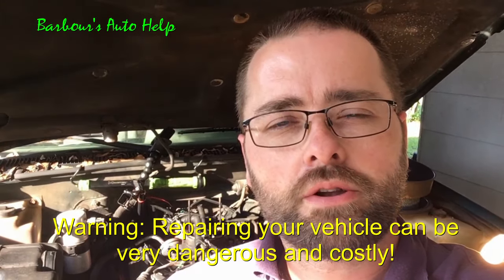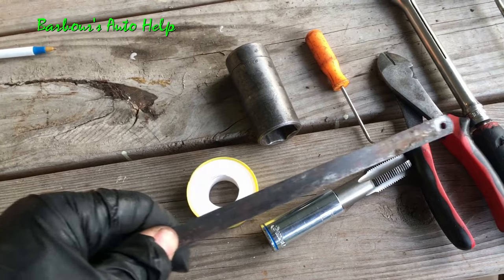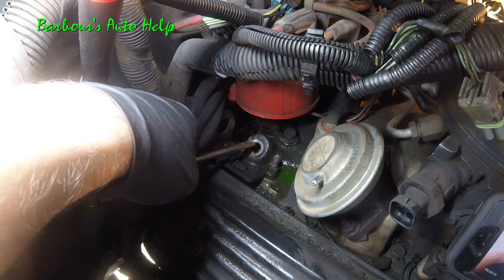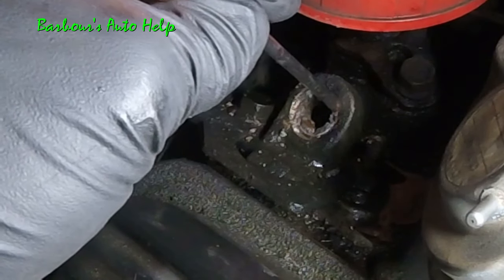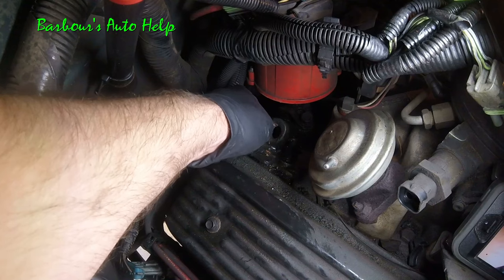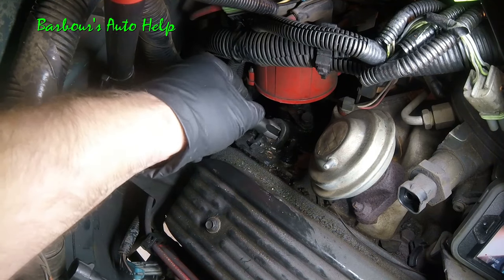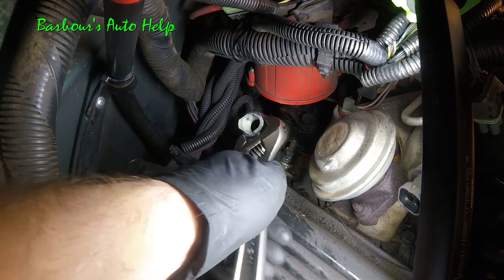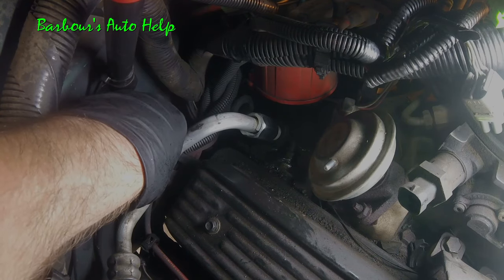GM Heater Hose Quick Disconnect Outlet Replacement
The quick disconnect featured in the video is notorious for breaking off when you try to replace it.  If you are watching this video chances are that you found this out the hard way.  I'll show you how remove the part of the quick disconnect outlet that broke off in your intake in this video, minus taking the intake manifold off.  It really is best to take the intake manifold off to prevent all the foreign material from entering the cooling system.  It is possible, maybe not very likely, that if all the debris created from doing this is not totally removed from the cooling system that damage to the cooling system and maybe even the engine could result.  I strongly caution you before you attempt to do this...  If you are not mechanically inclined and you are not familiar with auto- repair you may not want to do this.  You can really make a mess of things and this job could turn out to be a nightmare $$$$$$.  Do this at your own risk.

The tap size is 1/2-14 NPT.  aka 1/2" pipe thread.

Repair your vehicle at your own risk.  While this channel will always strive to give you the most accurate information regarding automotive repair it would be foolish to assume that by watching a 5-30 minute video you too will be able to repair your vehicle without any errors or risk to your safety or risk to others safety.  Costly mistakes can and will happen.  When performing automotive repairs there is a high risk of personal injury.  There is also a high risk for EXTREME frustration.  There is also a risk of damaging your vehicle.  This channel assumes no responsibility or liability for any personal injury or property damage that may take place using the information found in this channels videos.  It is absolutely imperative that you the viewer, and performer of said repairs, receive as much education concerning automotive repair and particularly the repair you are considering performing.  While the videos featured on this channel do go into detail about particular repairs this channel does not claim that the information provided in said videos are 100% complete and accurate.  YOU MUST HAVE A REPUTABLE REPAIR MANUAL FOR THE VEHICLE THAT YOU PLAN TO WORK ON THAT CONTAINS THE INFORMATION YOU NEED TO PROPERLY REPAIR SAID VEHICLE. Follow all repair procedures as outlined in your repair manual.  Compare the information in your manual with the information in this channels videos.  Follow your repair manual over this channels videos.  Follow all safety instructions and warnings found in your manual.  Also, read and follow the instructions for any piece of equipment, chemical, or tool that you may use in any repair.  Also, check out the owners manual for the vehicle you are working on.  There is a lot of good, important, and helpful information that can be found in it.  Finally, above all, do everything you can to keep yourself safe.  WEAR SAFETY GLASSES.  WEAR IMPERMIABLE GLOVES.  UNDERSTAND THE CHEMICALS YOU WILL BE EXPOSED TO AND GUARD YOURSELF FROM THEM.

Note: Even the most educated, seasoned, and talented technicians, or mechanics, are still subject to personal injury and property damage while performing automotive repair.  I say again, use the information found in this channels videos at your own risk.  Repair your vehicle at your own risk.